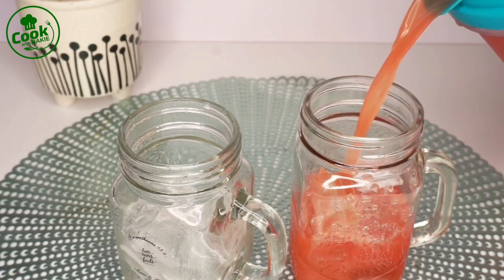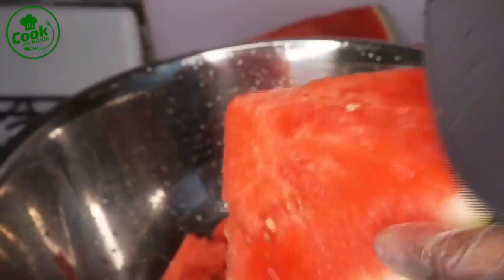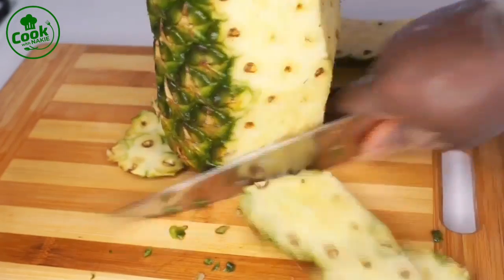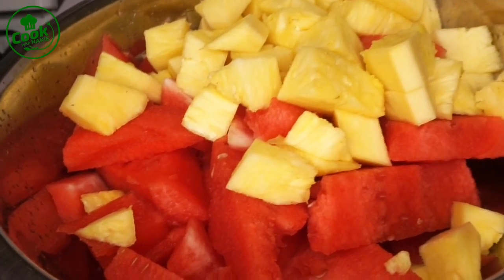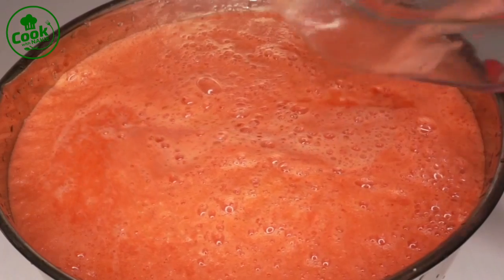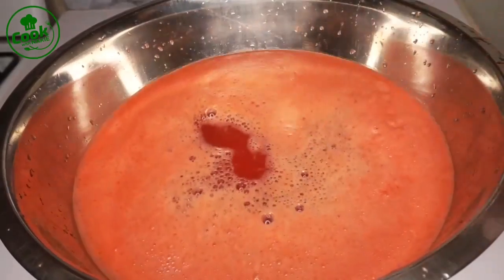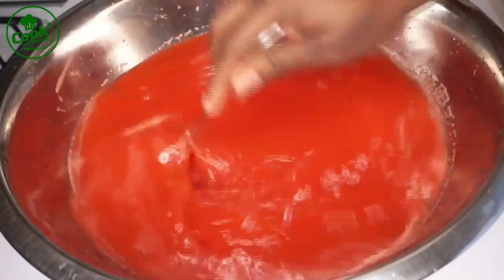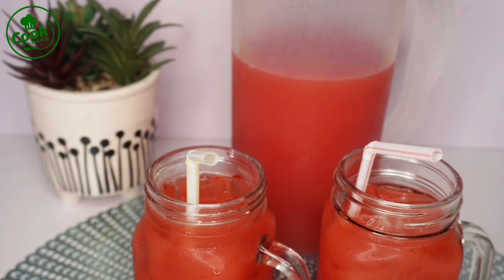The Secret to Why Men and Women Love This Drink | watermelon and pineapple juice benefits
In this video, I am showing you how to  make perfect mix of Watermelon & Pineapple drink.
Watermelons are rich in lycopene- a member of the carotene family. Carotenes exert both anti inflammatory and anti oxidant activity in the human body.
Pineapple contains a phytonutrient called bromelain that is well known for its ability to help reduce inflammation.

It also aids digestion and can help to encourage thermogenesis in the body which may boost metabolism. This juice is perfect for active Rebooters. It is rich in electrolytes and anti oxidant nutrients like potassium, magnesium, Vitamin C (140% of your daily value), beta-carotene and contains some sodium.
Fresh Juice is good for the body and healthy living.

➡ Order Nakiefts Bofloat Mix ( Pack of 2) Deep Fried Doughnut, Puff Puff, Bofroat, Bofloat, gold pack